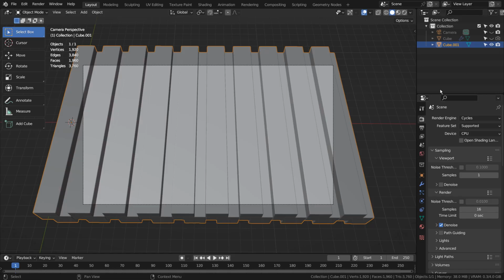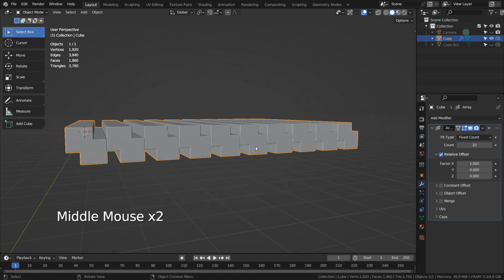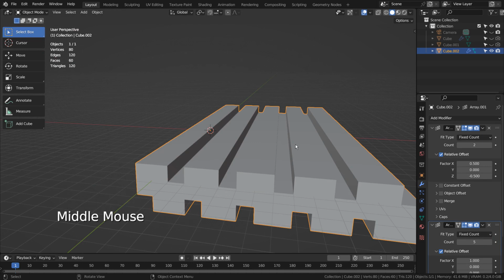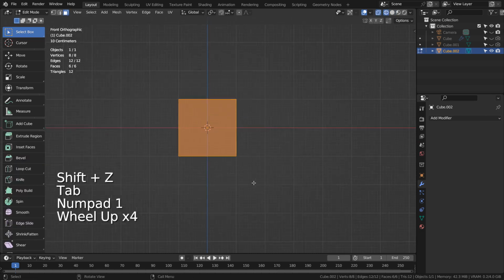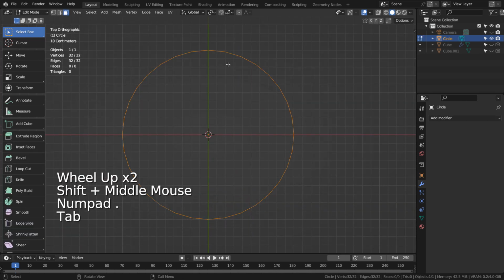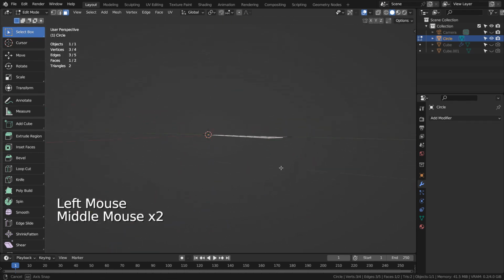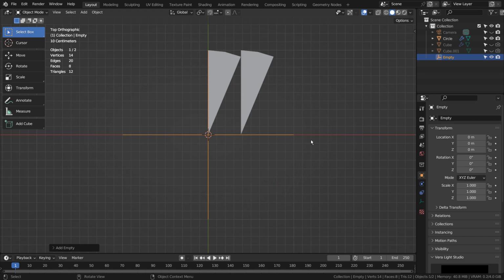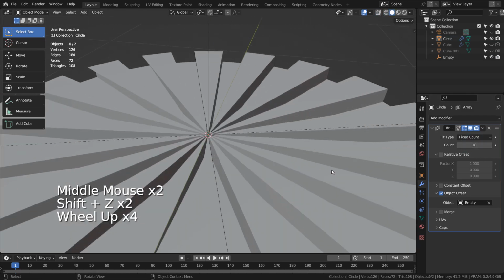Blender Tutorial - Advanced array methods